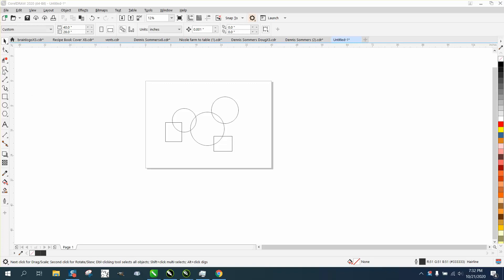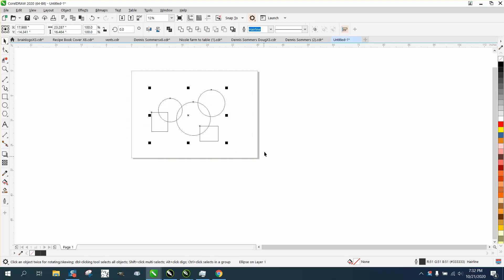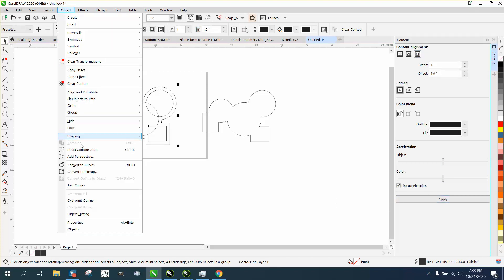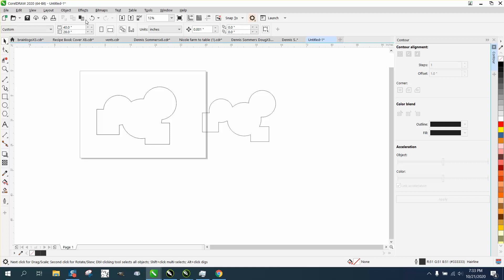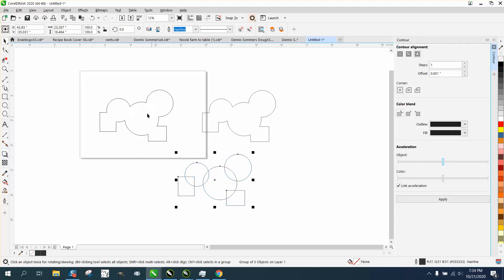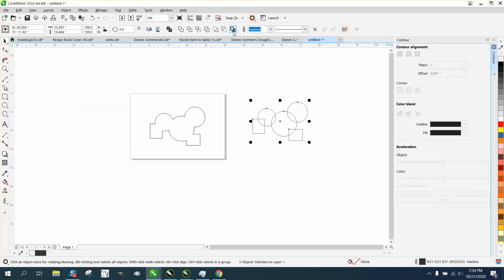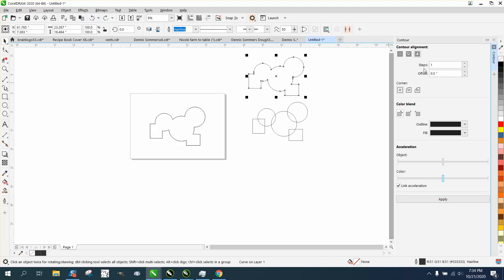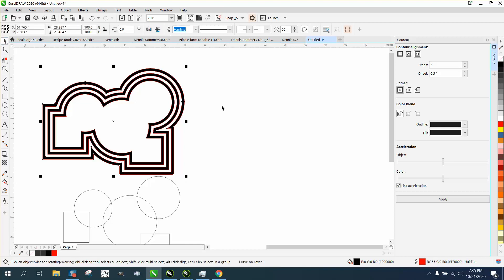Corel Draw Tips & Tricks Contour VS Boundary tool